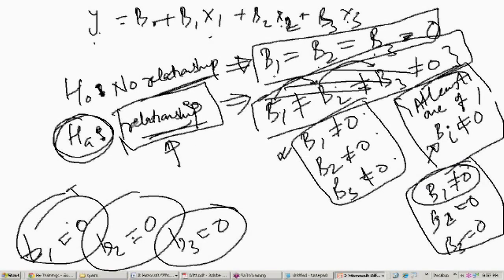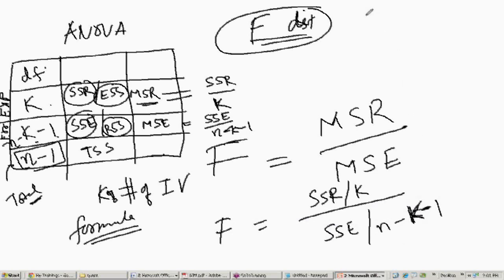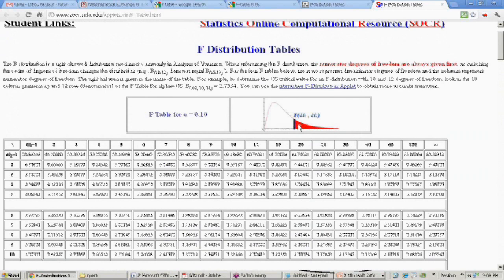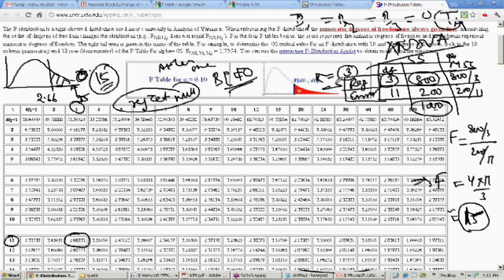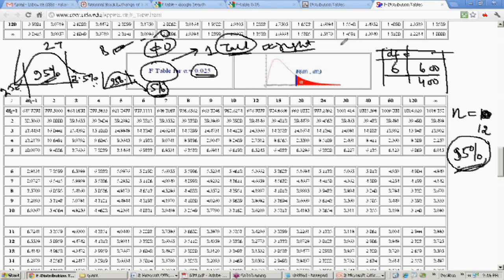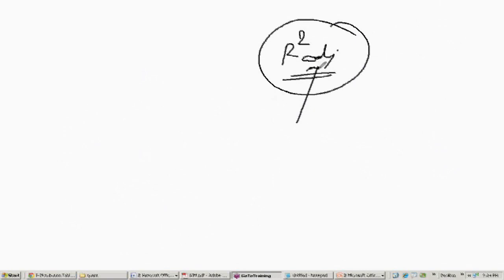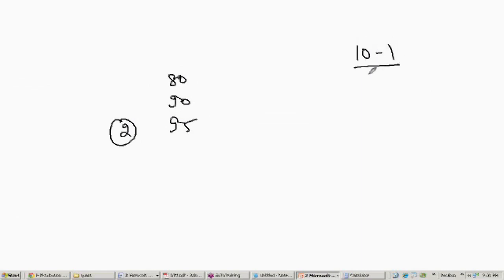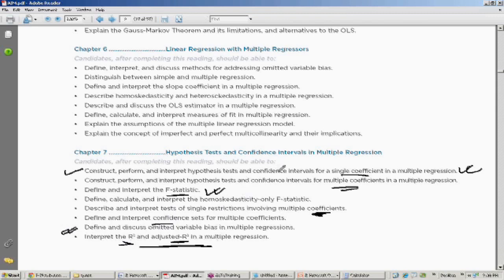Multiple Regression & Discrete Distribution [Part 2]